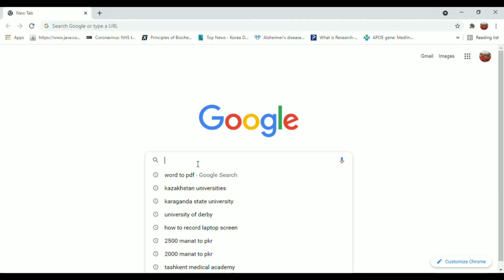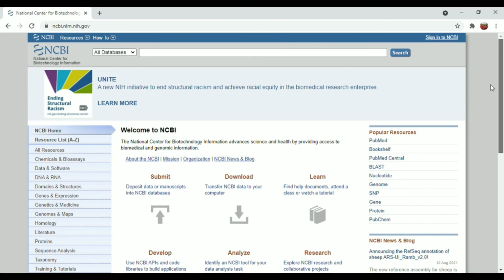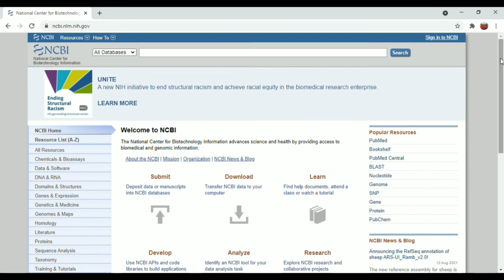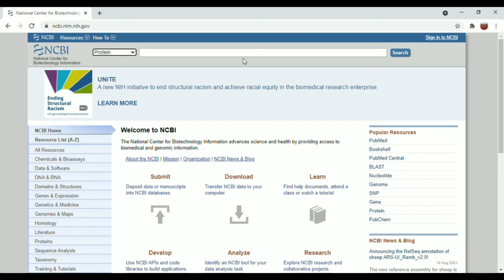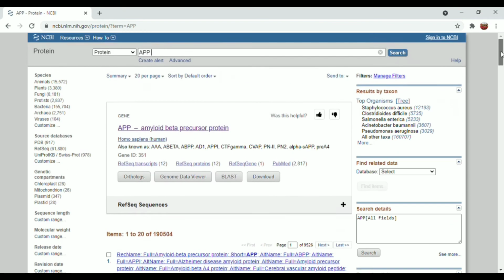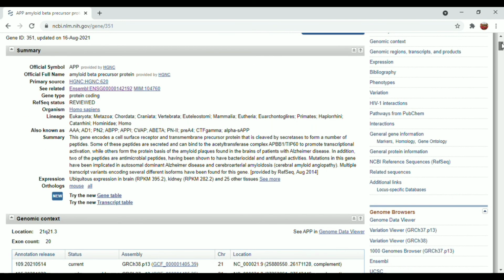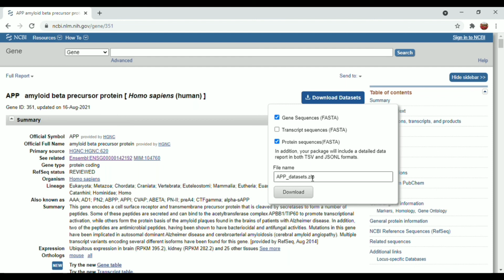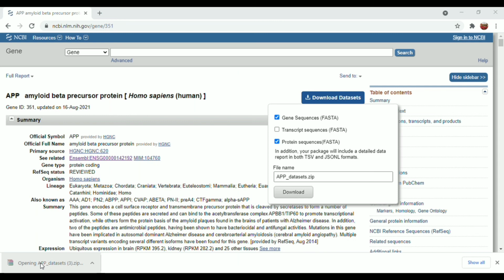Bioinformatics Lecture ( How to download Fasta Sequence)